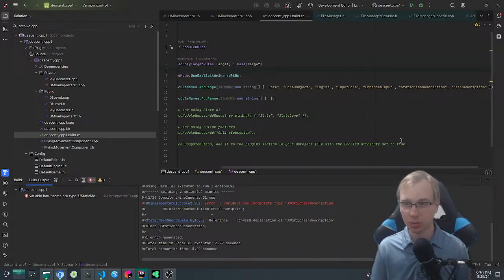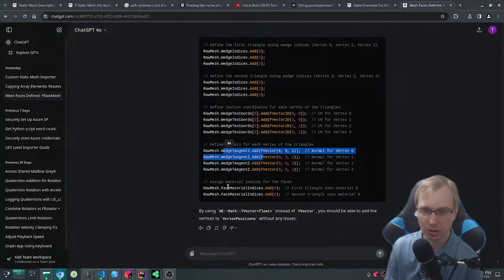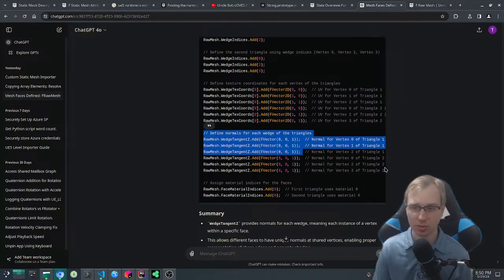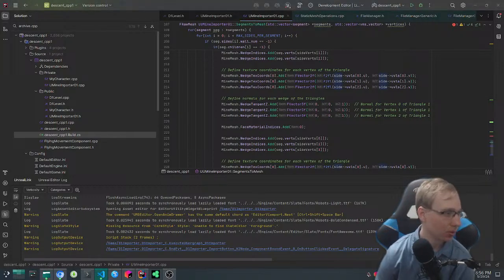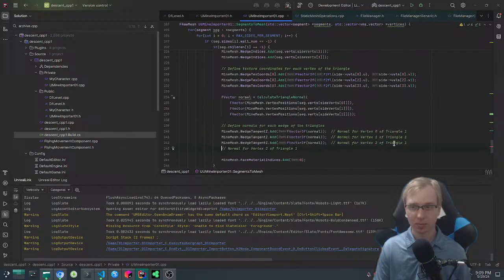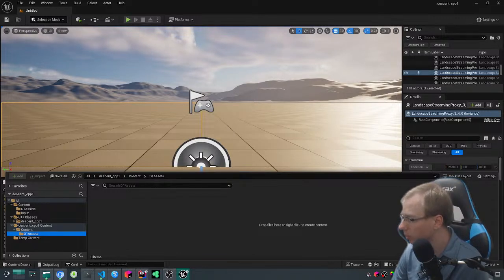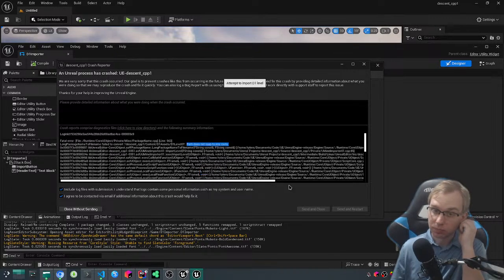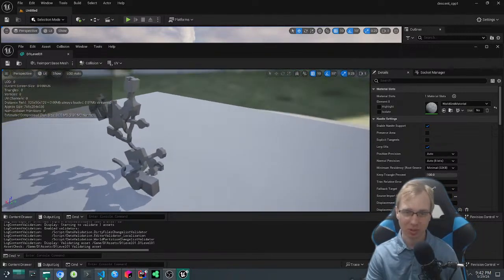UE5 importing levels